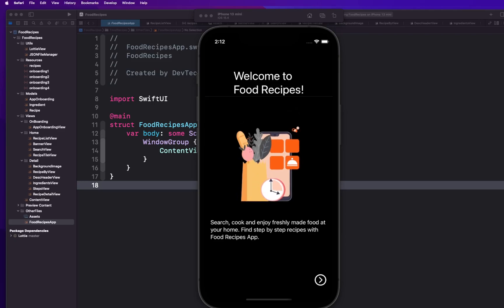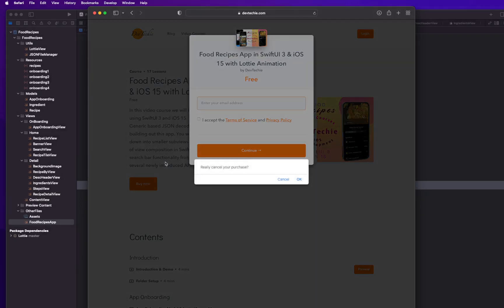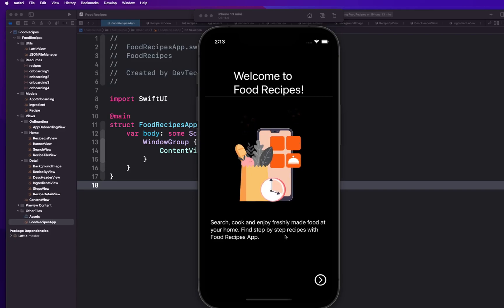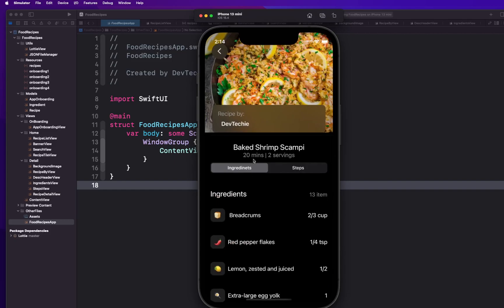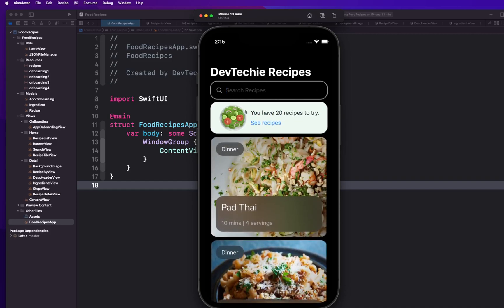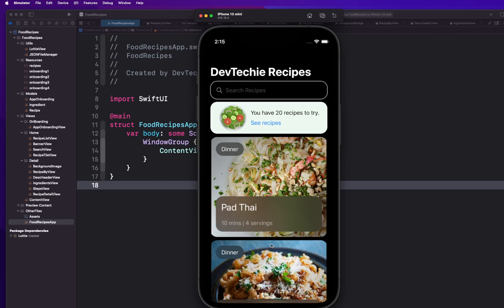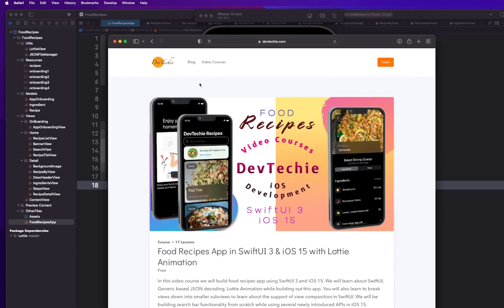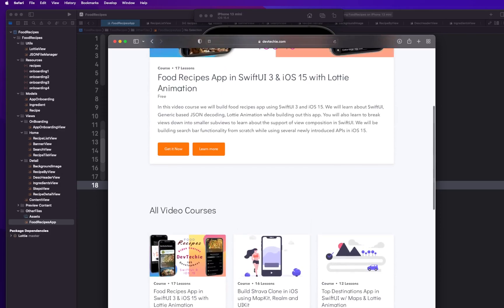Free Course: Food Recipes App in SwiftUI3 & iOS 15